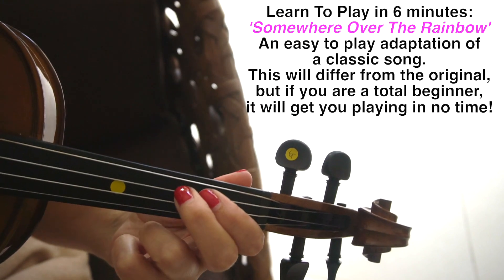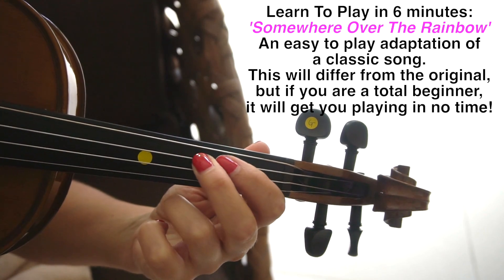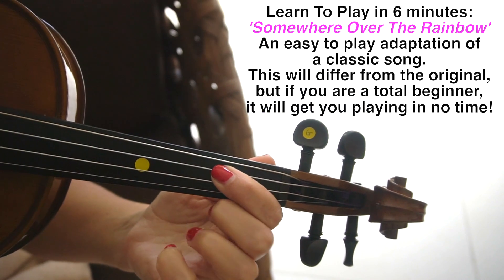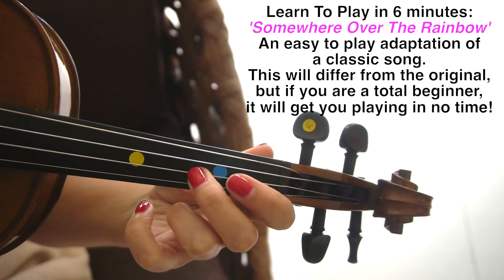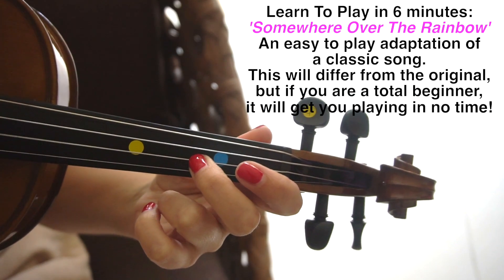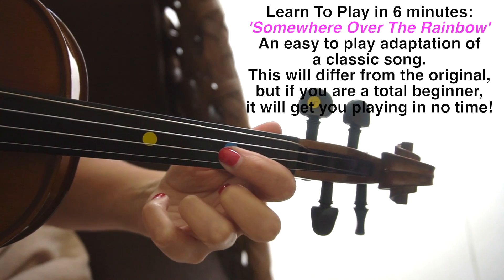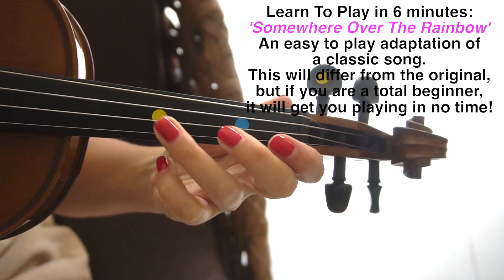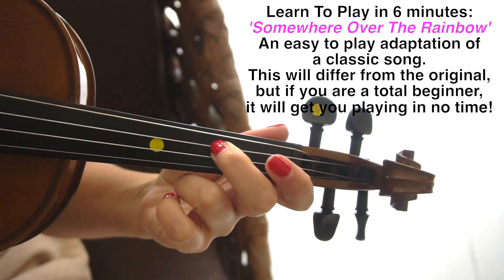LEARN TO PLAY VIOLIN IN 6 MINUTES | SOMEWHERE OVER THE RAINBOW | EASIEST EVER TUTORIAL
Learn how to play SOMEWHERE OVER THE RAINBOW in 6 minutes on the violin. A super easy, super quick and simple violin tutorial for beginners.

🇺🇸BELOW are violins on Amazon.com I recommend for USA🇺🇸
(UK🇬🇧 people scroll down).

MY TOP 2 VIOLINS FOR BEGINNERS TO START WITH.

FOR THE INTERMEDIATE PLAYER:
Cecilio CVN 400 (this is discontinued now).
Stentor Graduate (1542)
Stentor Conservatoire (1550)

Stentor Graduate (1542)